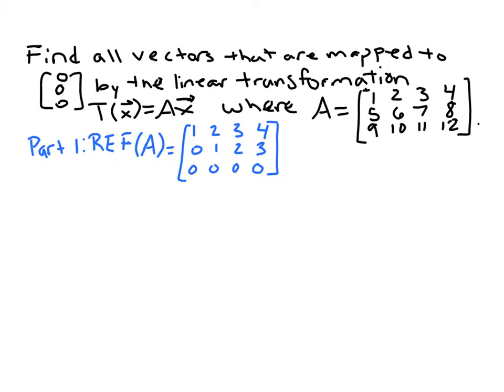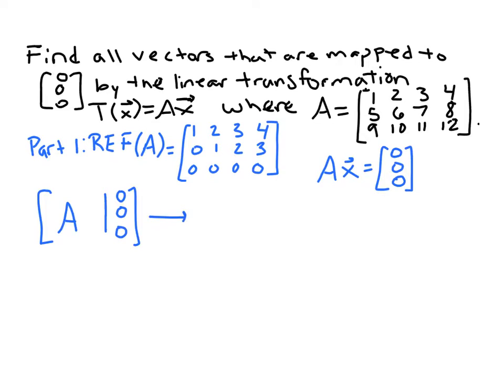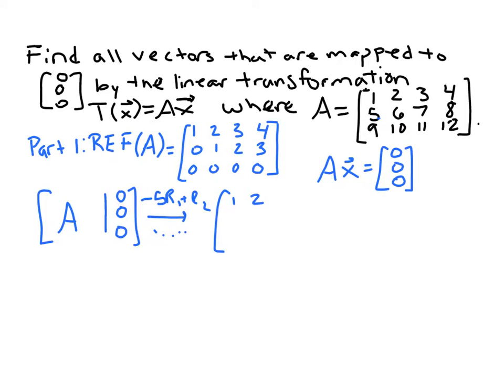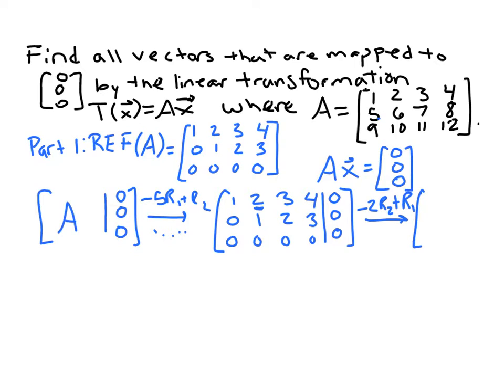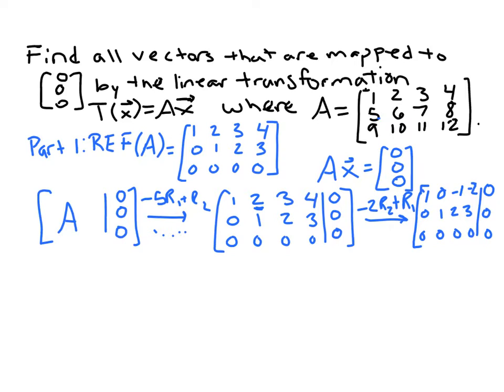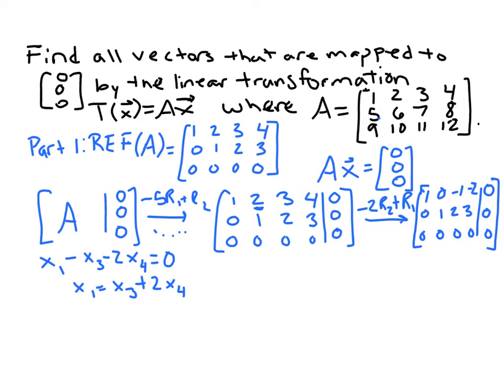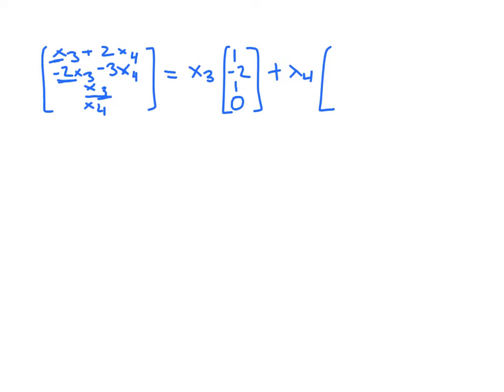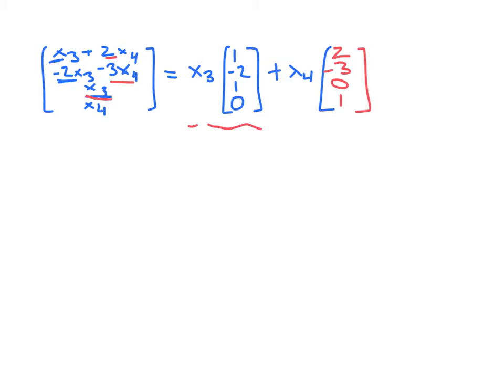find preimage part 2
Find all vectors that map to the zero vector.